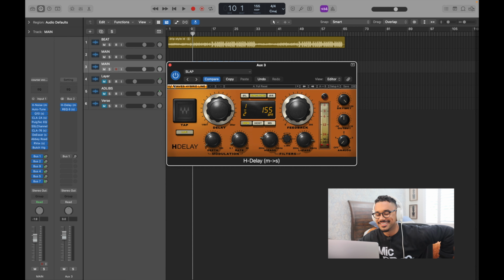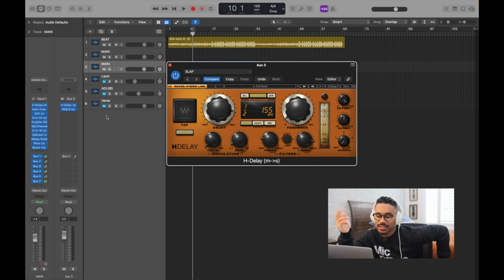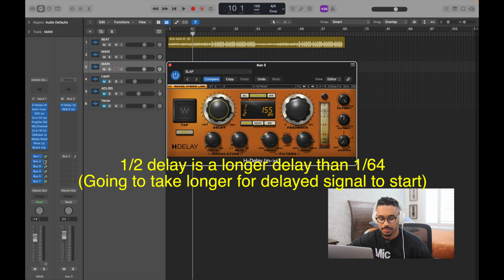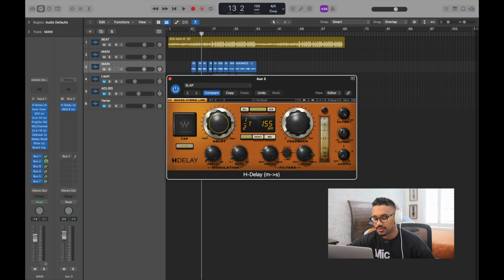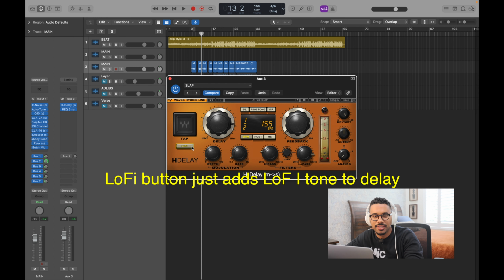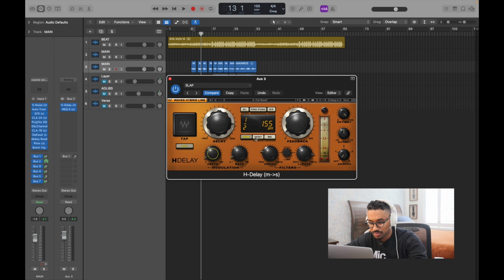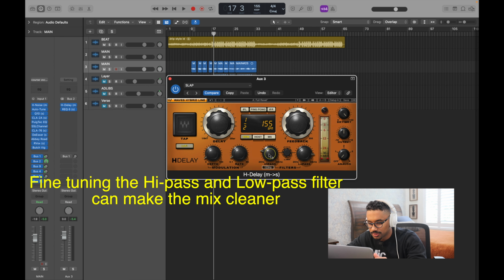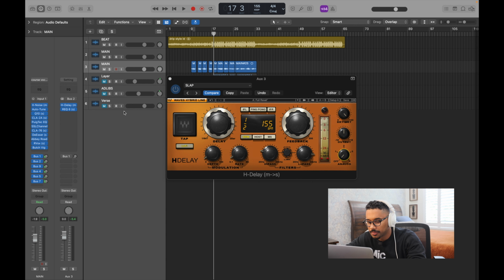H DELAY: How to Add Delay To Your Vocal!